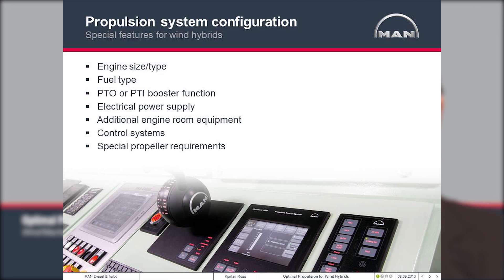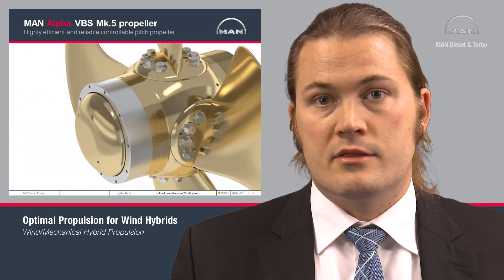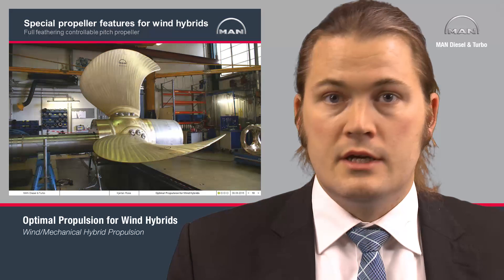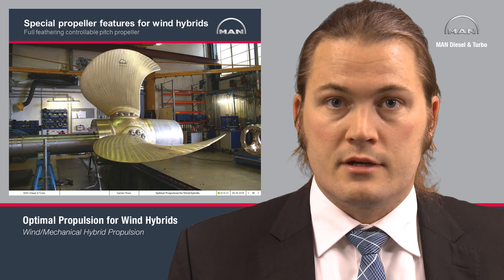Optimal propulsion for wind hybrids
At the SMM 2016 Business Development Manager, Kjartan Ross held a presentation on wind-mechanical hybrid propulsion of merchant ships at the International Wind Ship Association. Did you miss it? No worries, watch it here.

MAN Diesel & Turbo is ready to supply complete propulsion systems to support wind propulsions systems on vessels designed or retrofitted with wind hybrid propulsion. MAN Diesel & Turbo has a full range of propulsion system packages including fuel supply systems for gaseous fuels, main and auxiliary engines, exhaust gas after-treatment systems, shaft lines, gearboxes, propellers and propulsion control systems.

In the propulsion control systems this includes the unique MAN Alpha EcoSpeed Pilot – an option to the Alphatronic 3000 propulsion control system that will enable the propulsion system to fully automate supplement the wind propulsion system with the required trust to secure any desired constant speed within the speed range of the vessel making wind hybrid propulsion easier, more fuel efficient and more reliable.

If you want to learn more about optimal propulsion for wind hybrids, please do not hesitate to contact your local MAN Diesel & Turbo office.